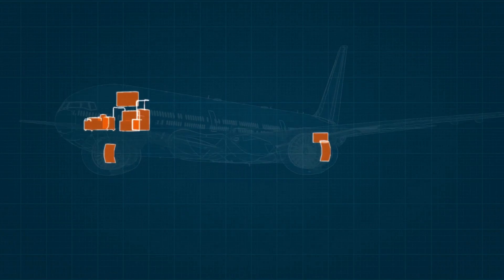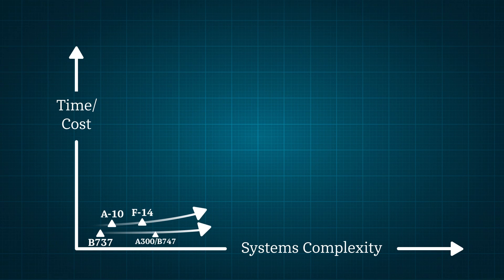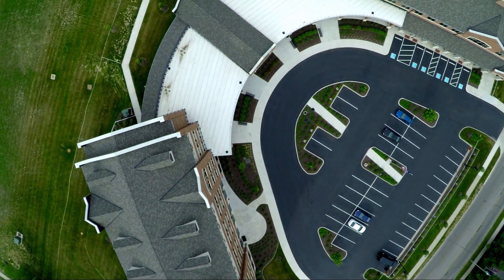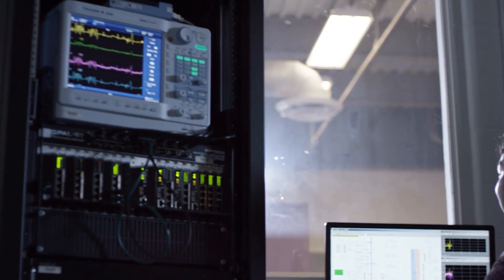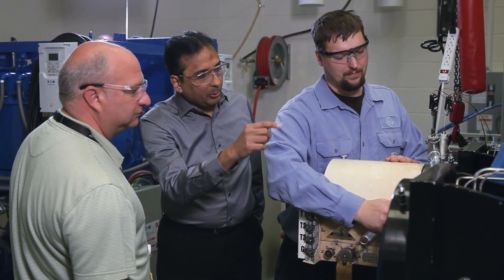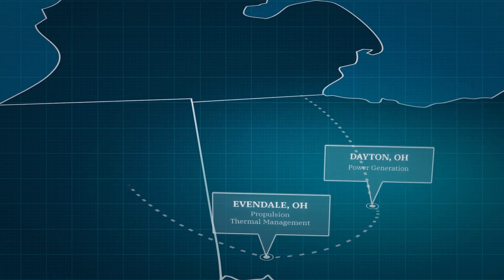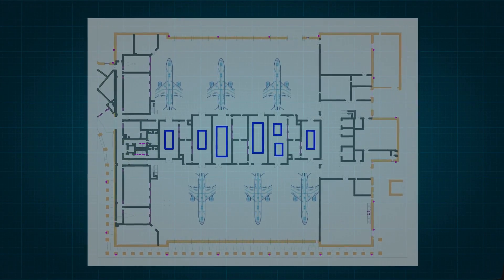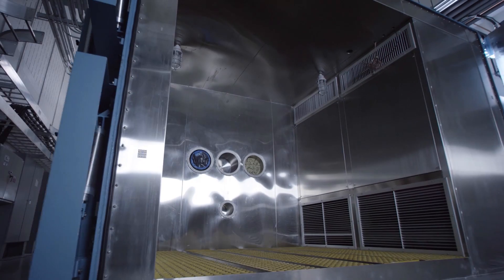Investing in Electrical Power – Facilities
GE continues to invest in electrical power capabilities to ensure we can deliver the solutions needed for our customers and their aircraft. A key part of this investment is in our facilities, where state-of-the-art technologies meet best-in-class minds, to deliver the next big leap in electric flight